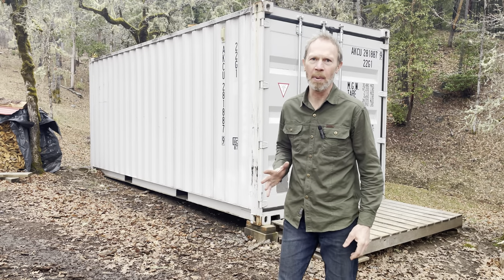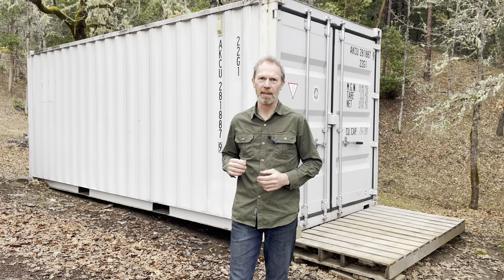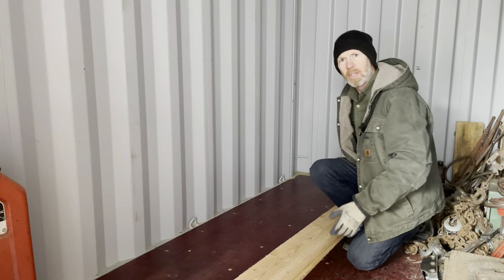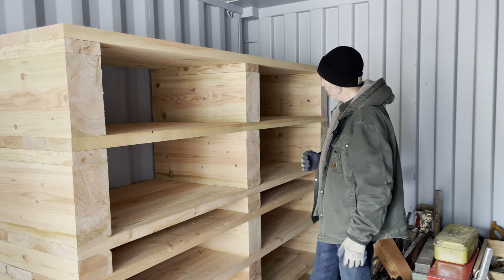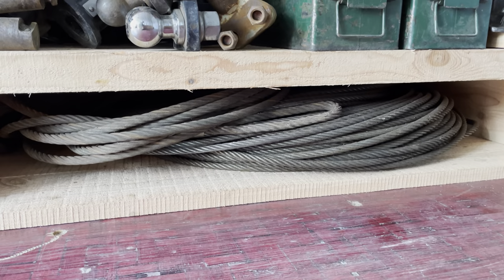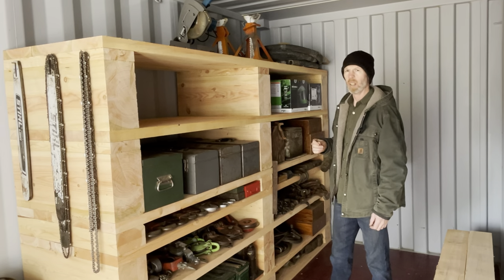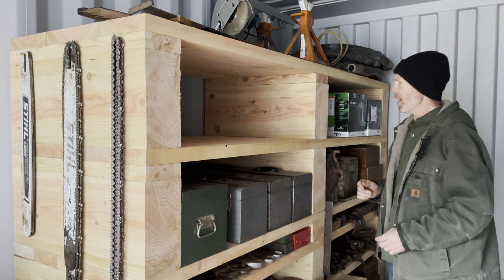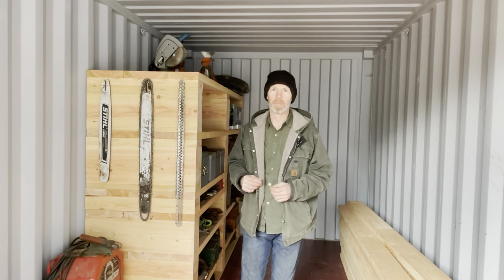Building Simple Strong Shelves in My Shipping Container Workshop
I am turning my 20 foot shipping container into a workshop. In this video I will show you how to build heavy duty shelves for this container.

In the first video, I cut down the trees to build them out of. On the second video, I milled them into the lumber on my Woodmizer LT 15 sawmill to build the shelves out of.

This workshop will be on my off grid Homestead on some forest land I have.